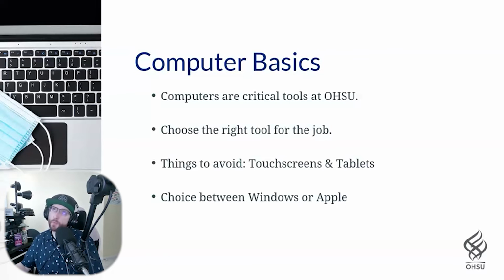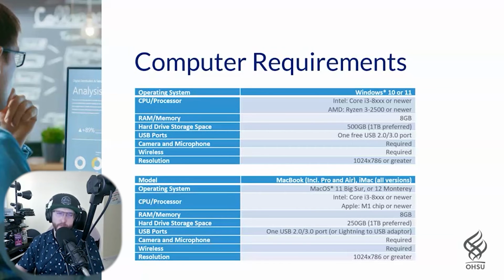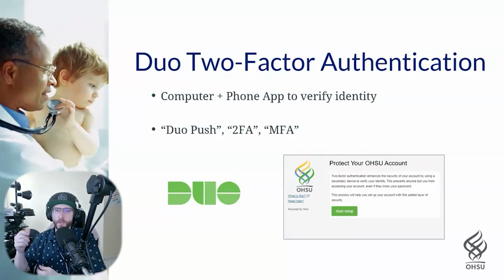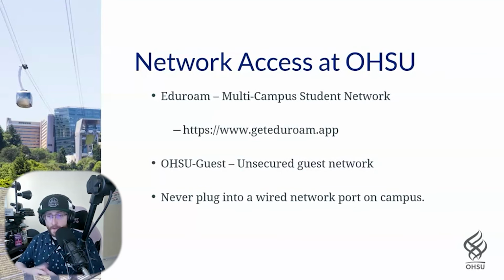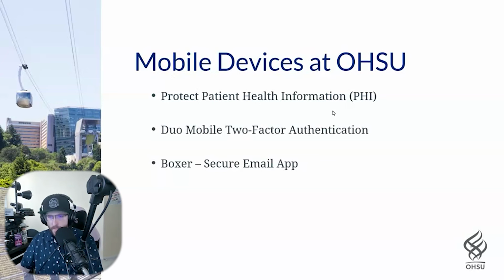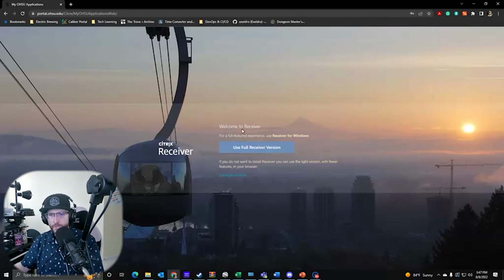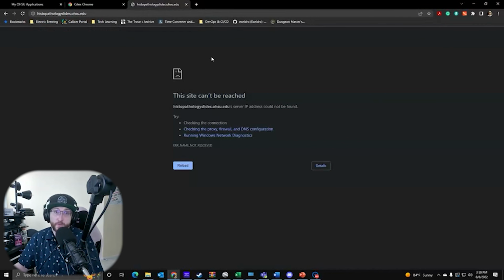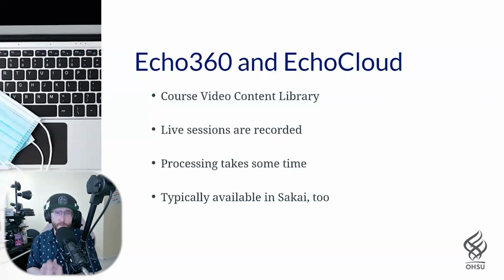Transition to Medical School - Technology Orientation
This is a short video created for the Teaching Services Office, Undergraduate Medical Education, School of Medicine, Oregon Health and Science University.
In this video, I discuss technology requirements and guidelines for use at OHSU.